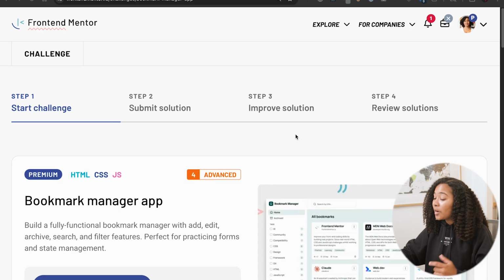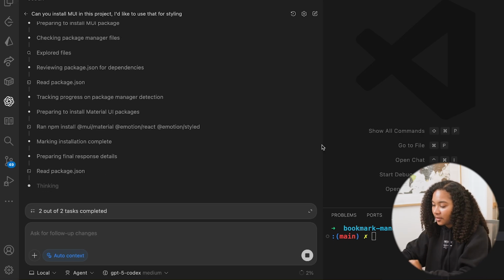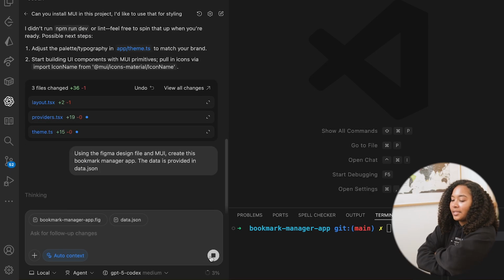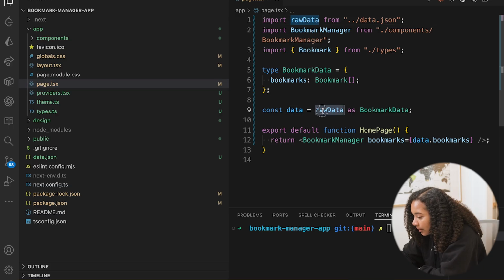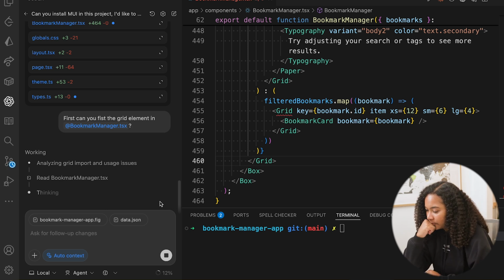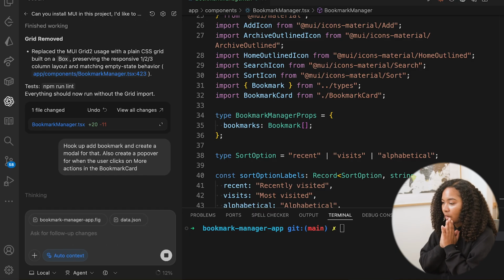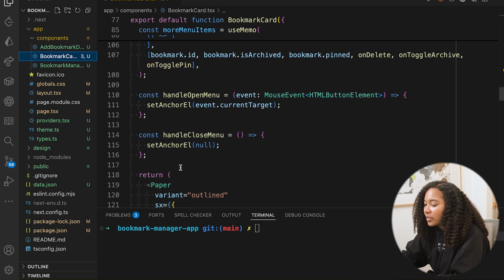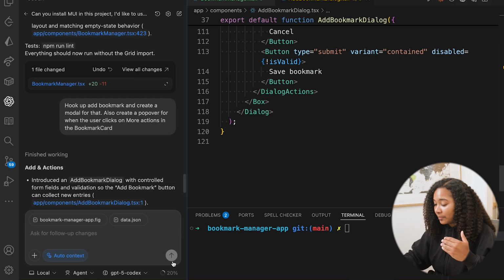How to Build a Web App with Codex (OpenAI)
Chapters
00:00:00 - Project #1
00:29:17 - Project #2
01:13:24 - Project #3